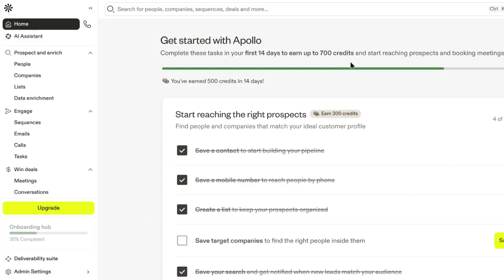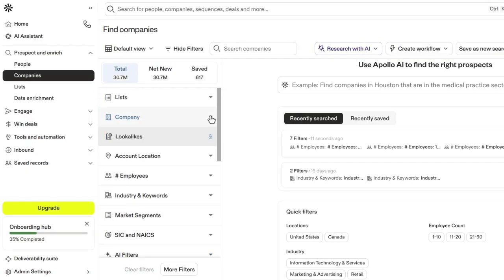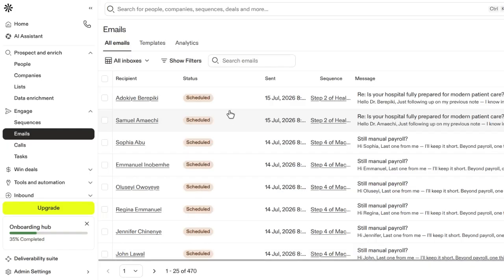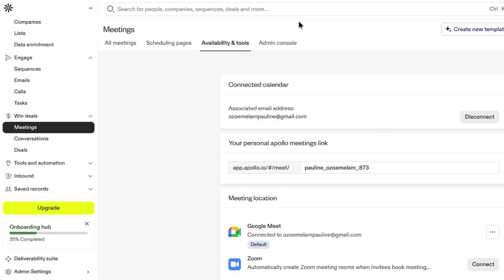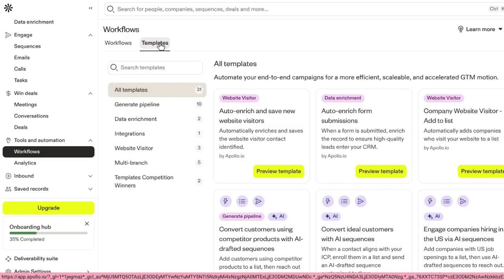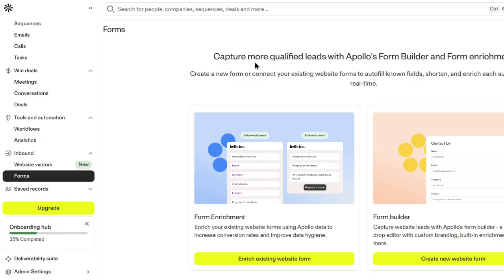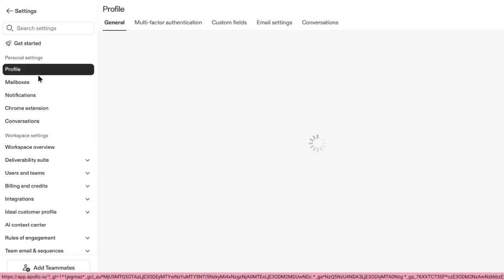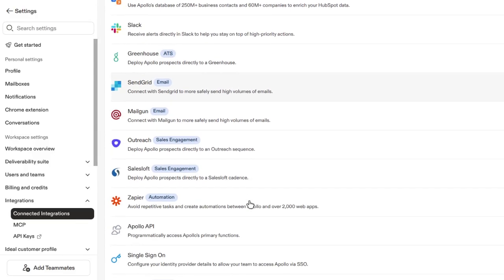Apollo.io Complete Overview (Every Feature Explained)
New to Apollo.io? This video gives you a complete walkthrough of the platform.

Instead of focusing on just one feature, I explore the entire Apollo.io dashboard and explain what each major section does, so you can understand how the platform works before using it for prospecting and outreach.

In this video, you'll learn:

The Apollo.io dashboard layout
What each menu and icon is used for
Contacts, Companies, Lists, Sequences, Tasks, Analytics, and more
How the different features work together
Who Apollo.io is best suited for

Whether you're an SDR, recruiter, founder, marketer, or business owner, this overview will help you get familiar with Apollo.io faster.